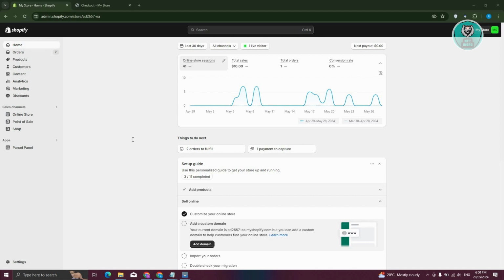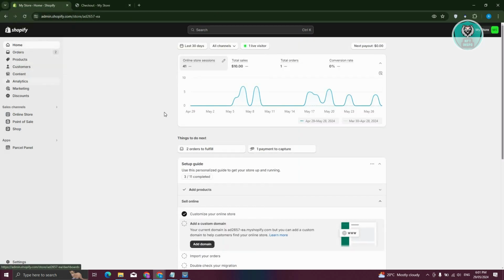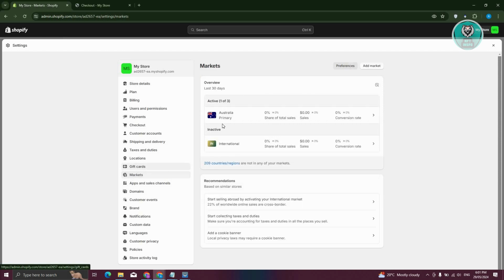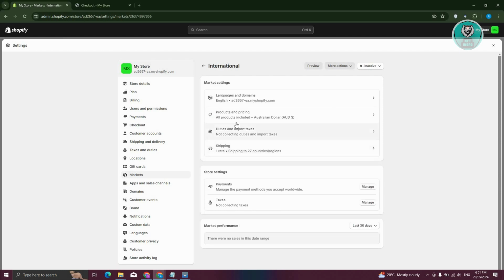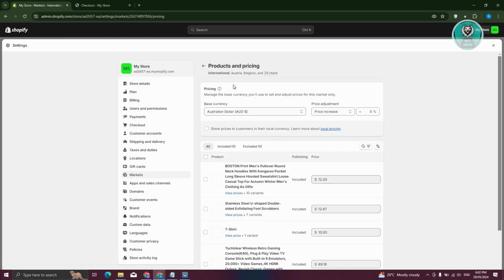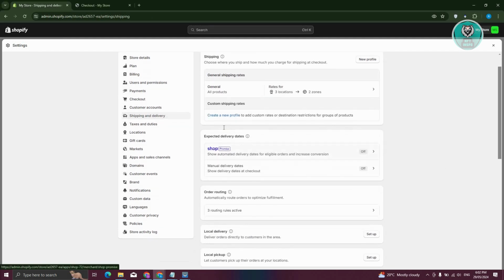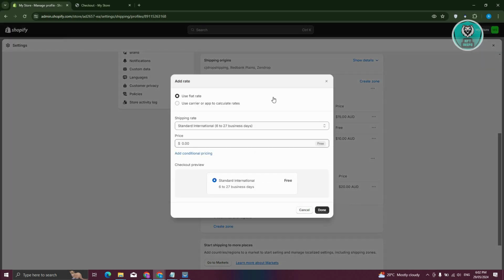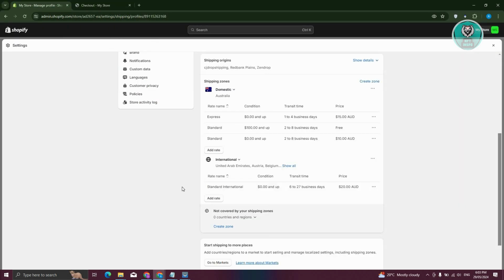Shopify Shipping Country issue At Checkout - How To Fix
If you want to be able to fix the Shopify shipping country issue at checkout, then this video will be perfect for you!